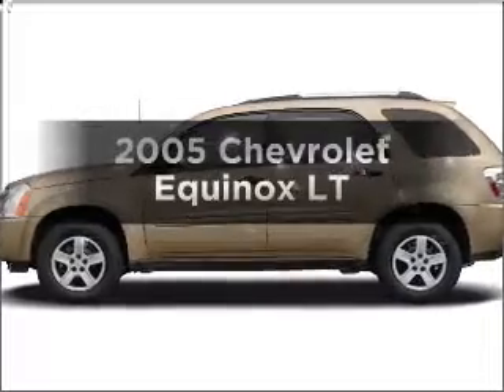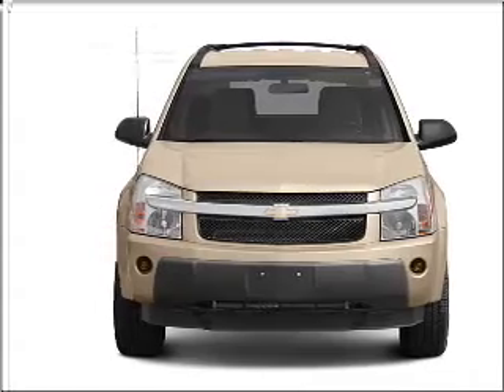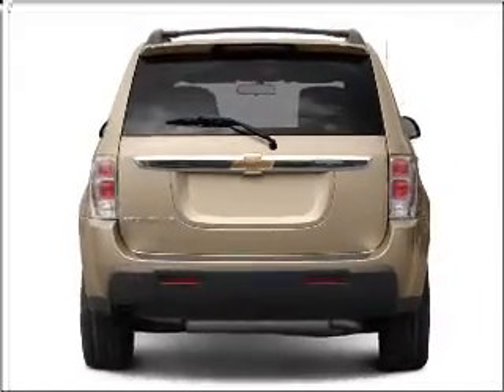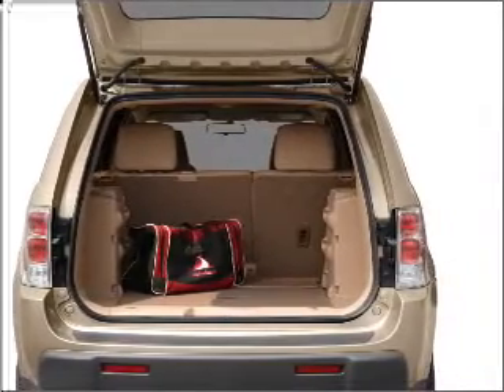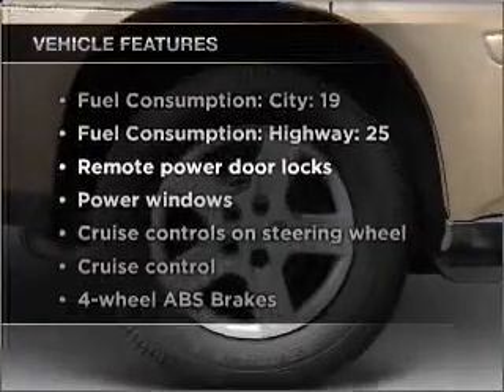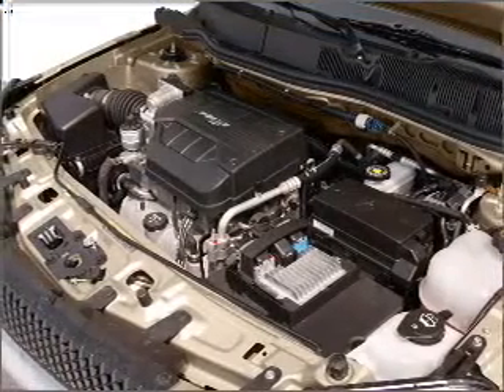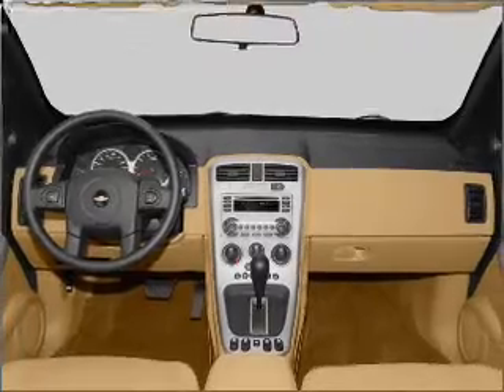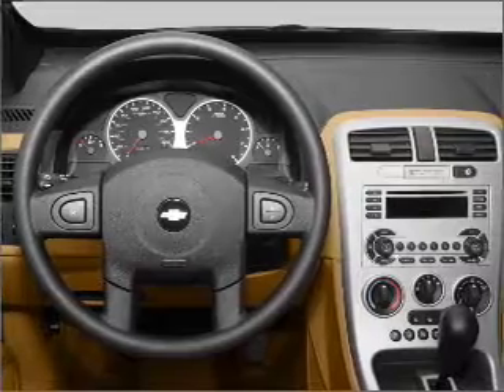2005 Chevrolet Equinox - Morrow GA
Year: 2005
Make: Chevrolet
Model: Equinox
Trim: LT
Engine: 3.4 liter 6 cylinder 12 valve
Transmission: 5-Speed Automatic
Color: Black
Mileage: 0
Address:
6823 Mount Zion Blvd